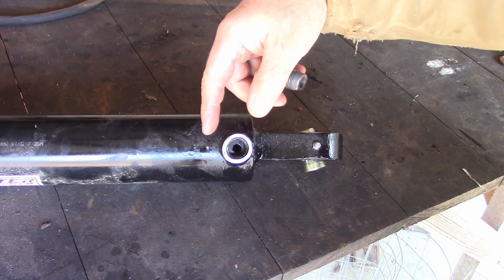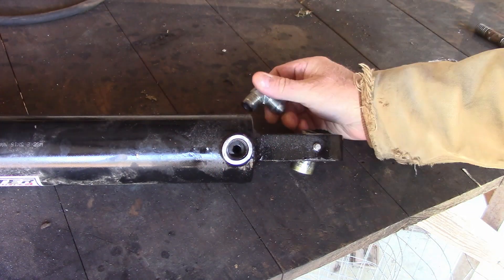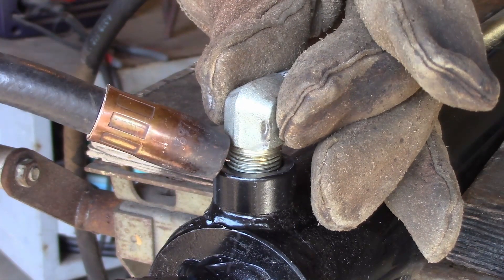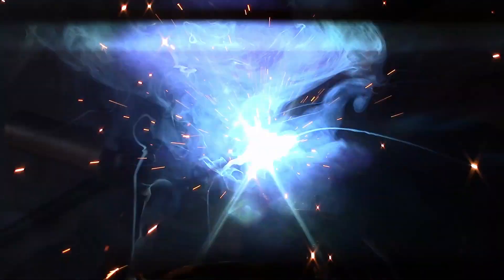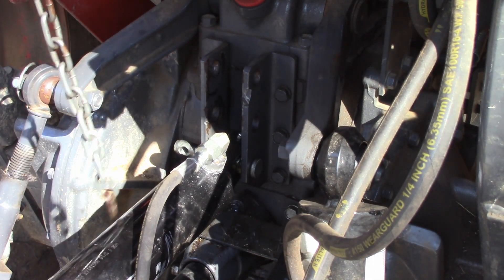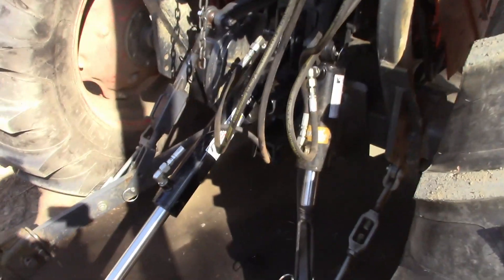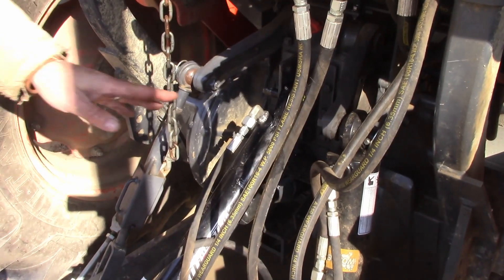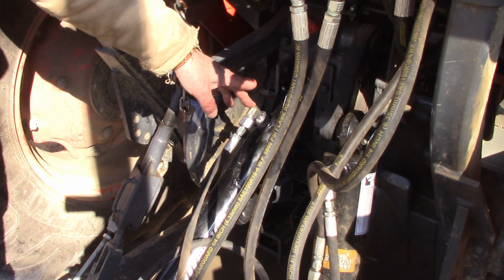Welding a Hydraulic Cylinder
Repairing a hydraulic cylinder by welding on the fitting.